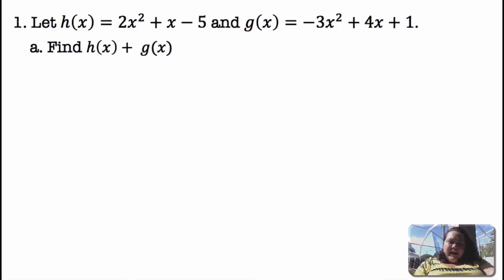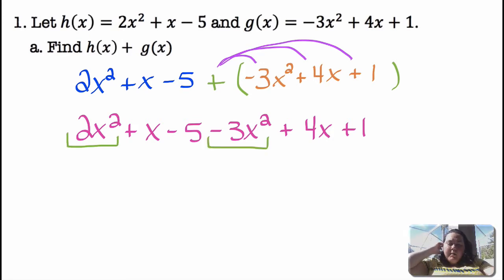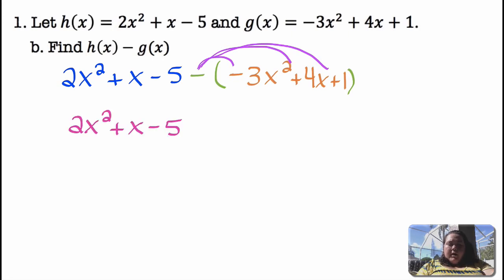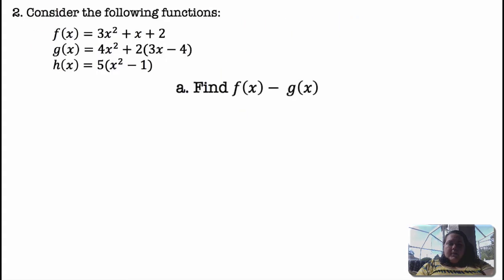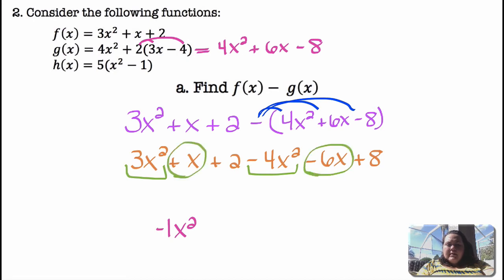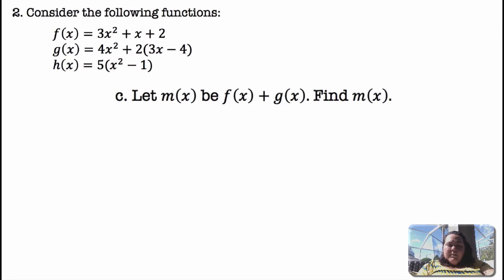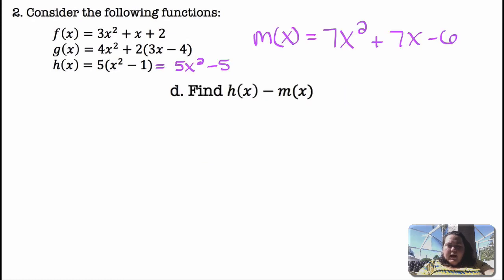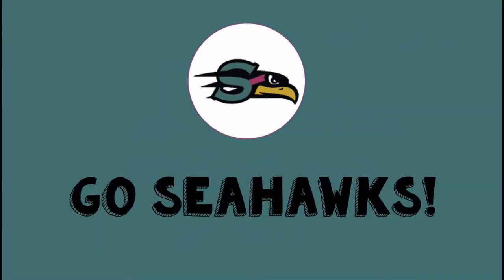3.2 Adding & Subtracting Functions